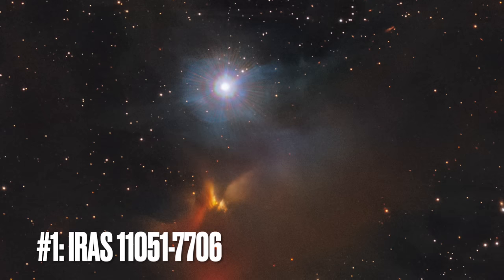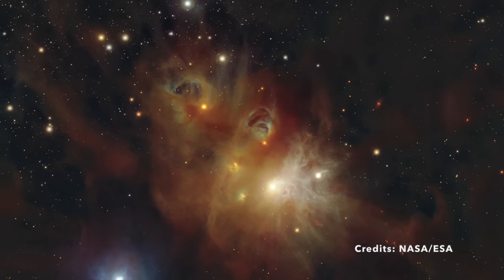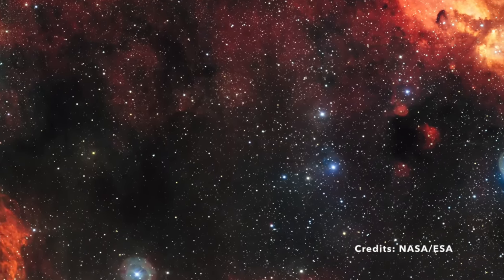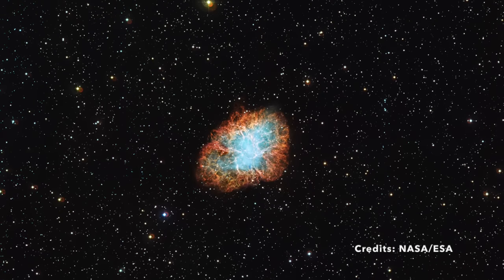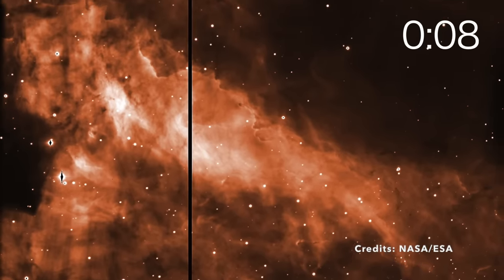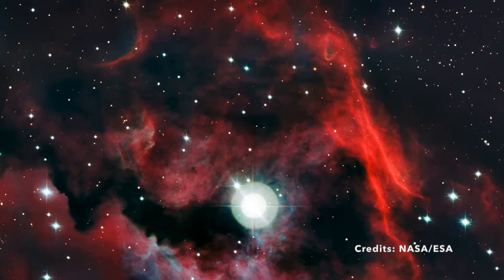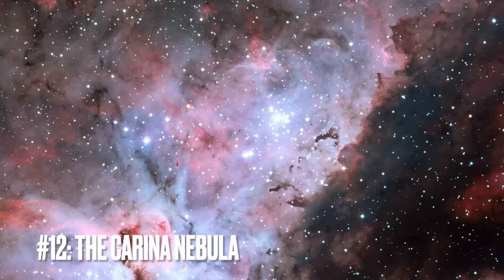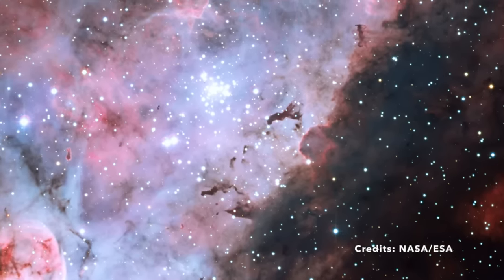James Webb Space Telescope 12 NEW Space Images, JUST Released!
Discover the wonders of the universe with our exclusive video featuring the James Webb Space Telescope. This captivating journey showcases the telescope's groundbreaking capabilities in capturing the most stunning celestial images. From the intricate Crab Nebula to the majestic Carina Nebula, each frame reveals the beauty and complexity of space. Ideal for astronomy enthusiasts, this video highlights key aspects of star formation and the vibrant life of nebulae.

Ready to jump in? Let's do it!